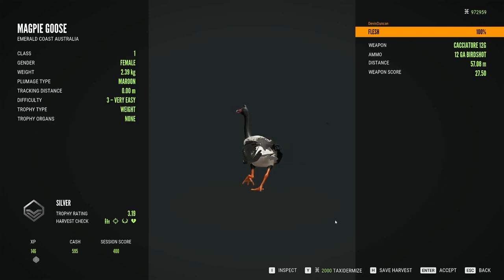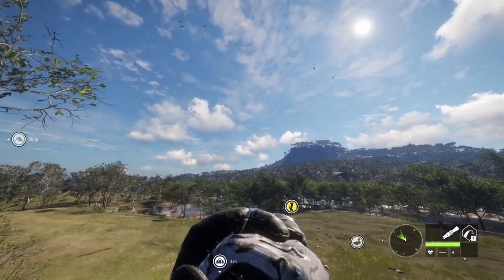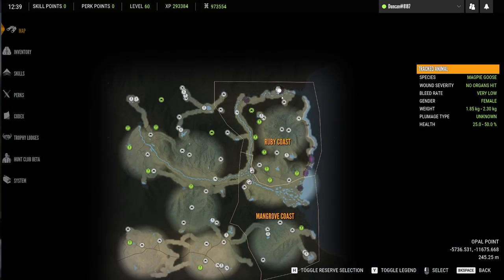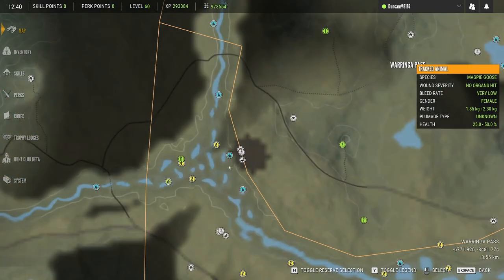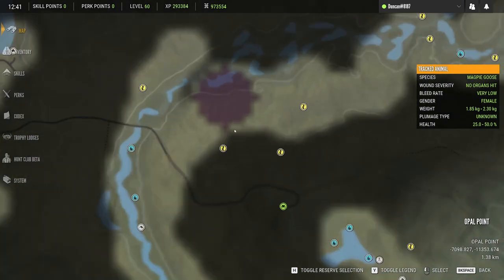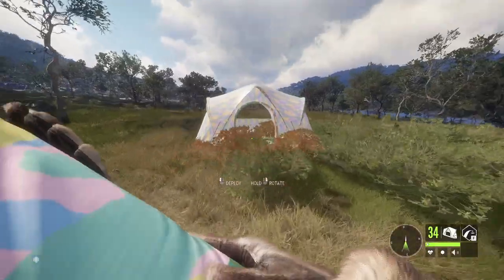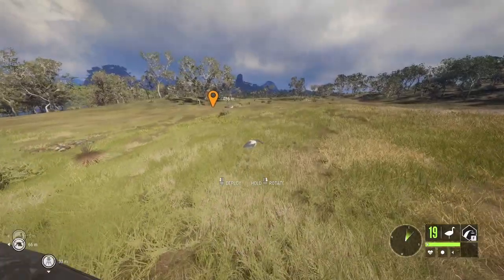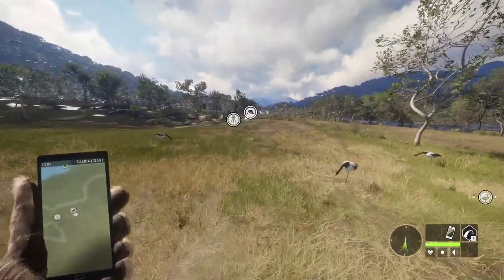The Magpie Guide! - The Hunter: Call Of The Wild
Im absolutly loving this learning experience and CAN NOT wait to learn and grow with you guys!

Live EVERY Night 9pm - 2am PST